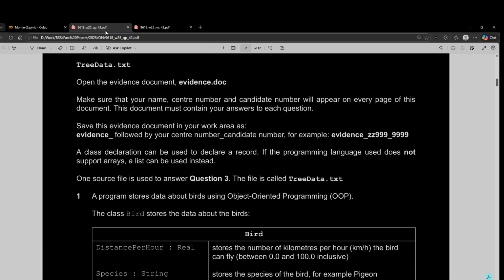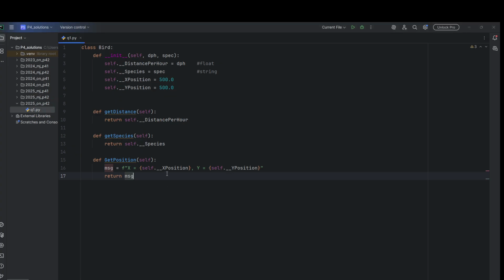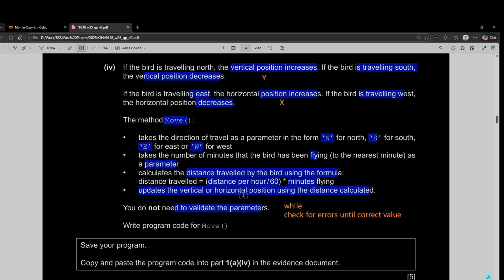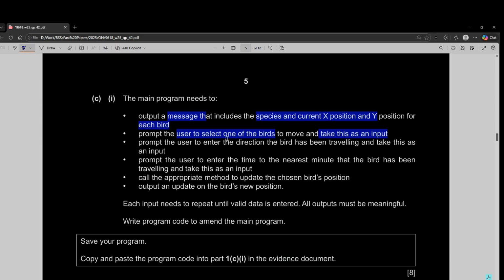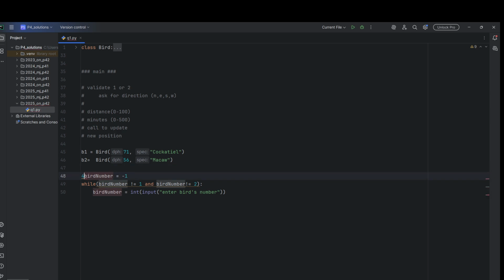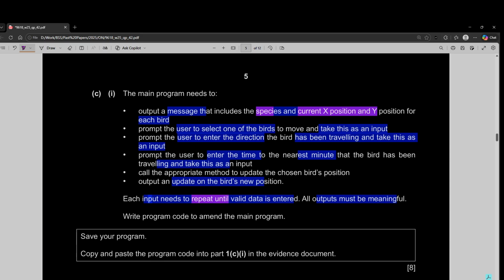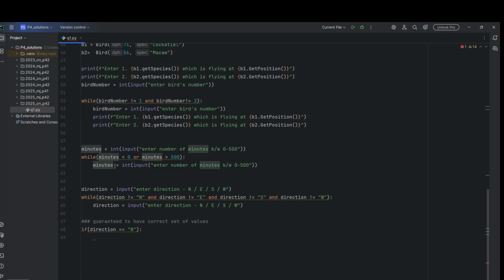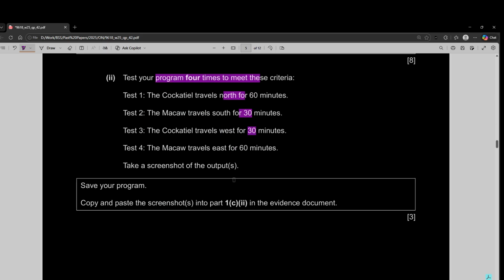Paper 42 Oct/Nov 2025 Python Q1 | A Level Computer Science 9618